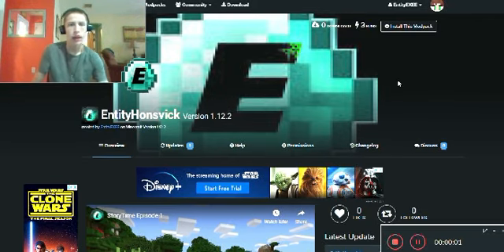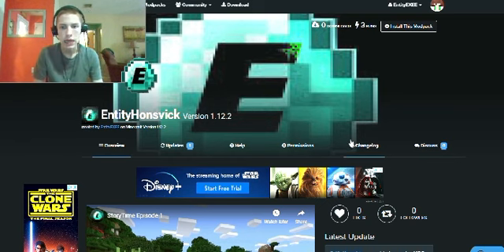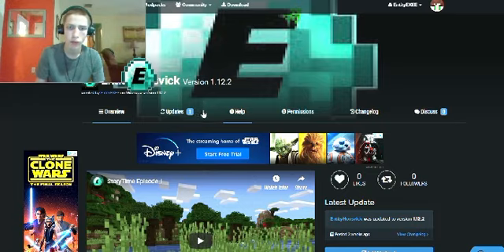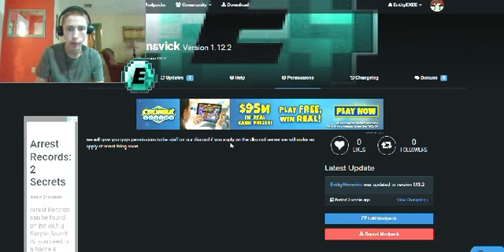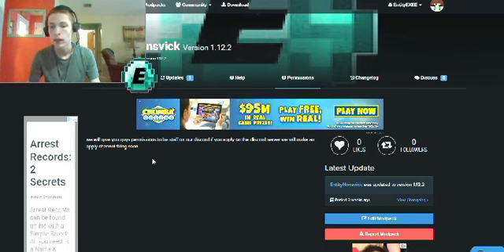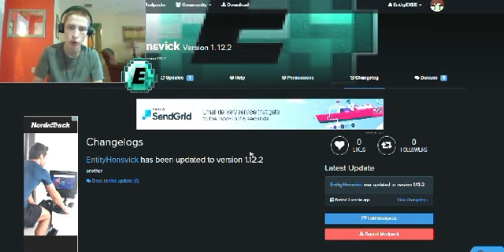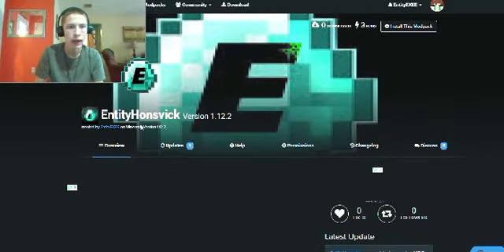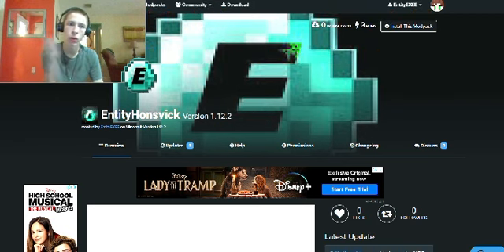I HAVE MADE MY OWN MOD PACK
We will be fixing these and delete the server that's on it because that's not ours we did a mistake and added some one else's mods when we meant to down load different mods that will make this mod pack work on Technic Launcher We will make a land world showing you what our mind looks like and what we imagine what the world should look like. We will add in built in maps in the seconds update we will also put it on courseforge. We are working on getting more dalek mod updates to because we will love it to show you our mod pack. In the next video we will show you it.
Link
ModPack